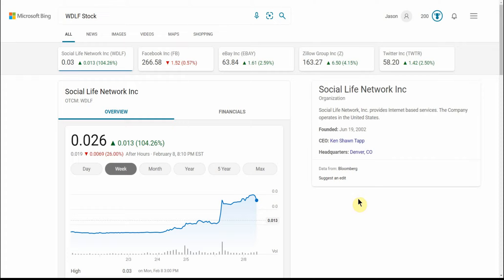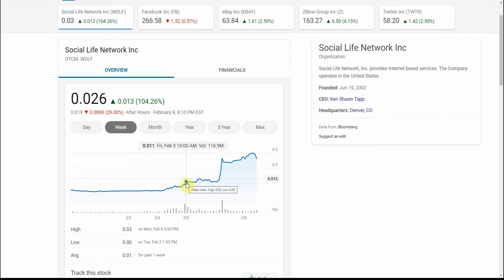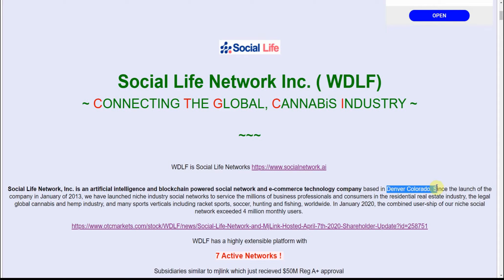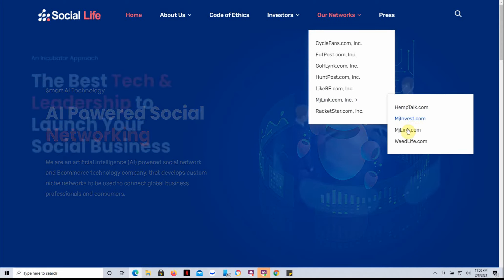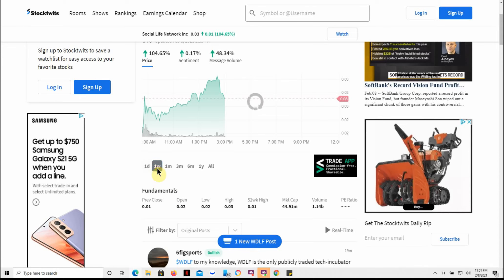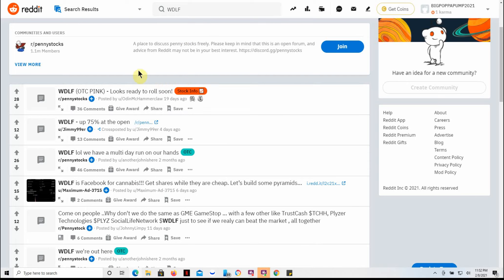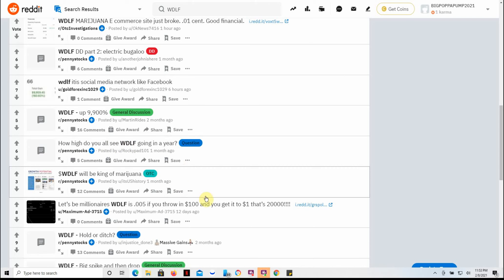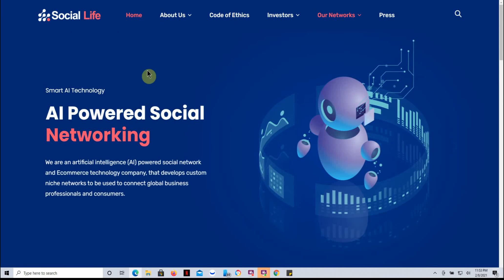WDLF PENNY STOCK $0.0264 Social Life Network Inc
Today we are going to talk about WDLF PENNY STOCK $0.0264 Social Life Network Inc.

CHEERS!!!